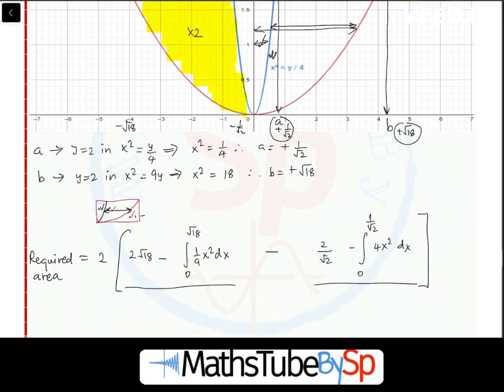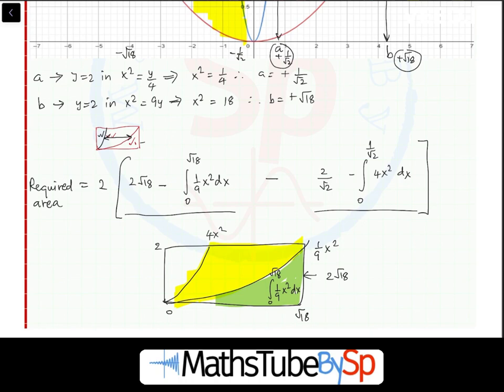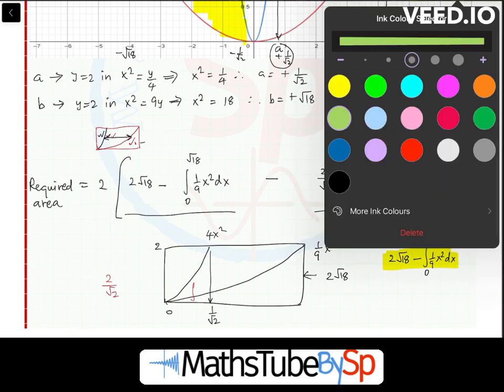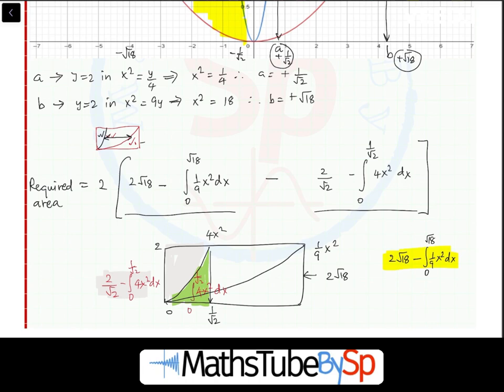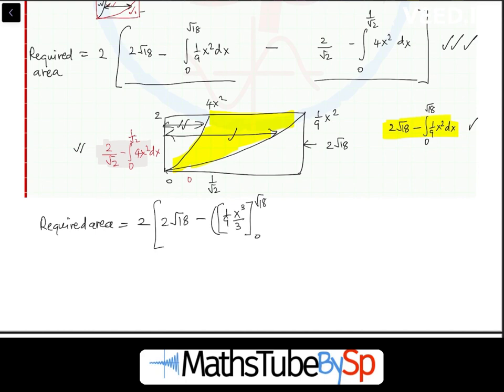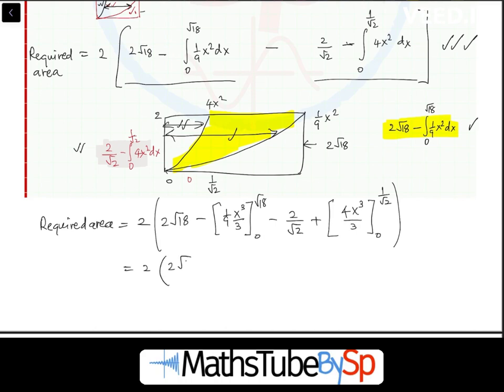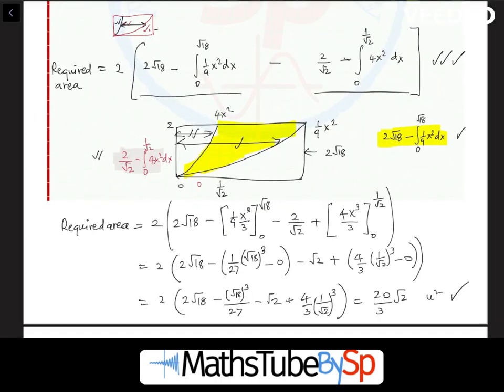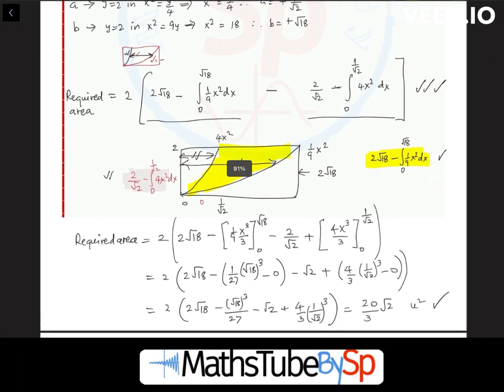Area between two curves, Integration Solution Part 2 of 2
Area between two curves, Integration, Area under the curve, Area between curve and Y-axis, Calculus, Area between curve and X-axis, Solution